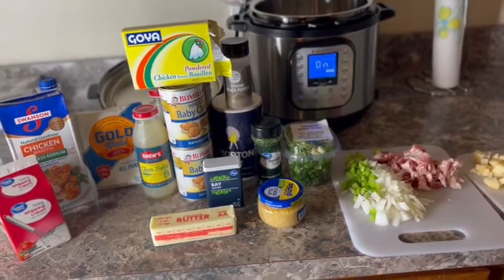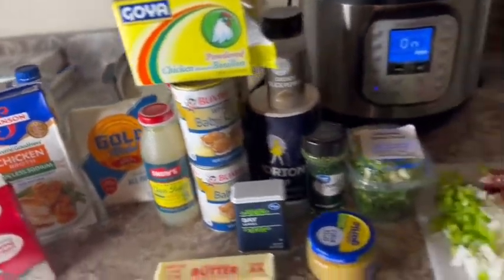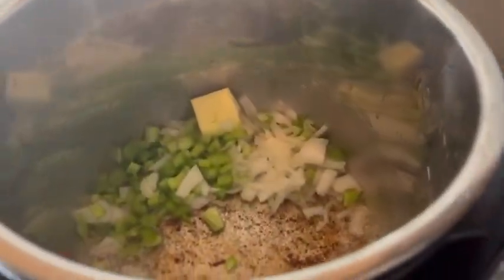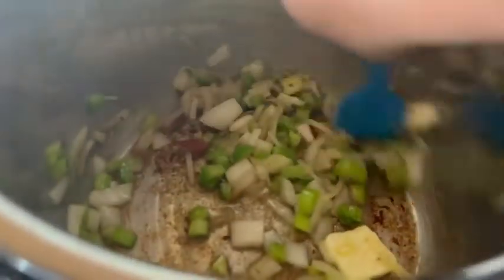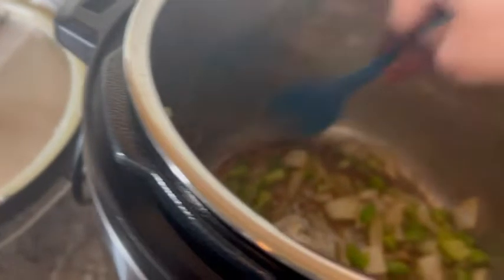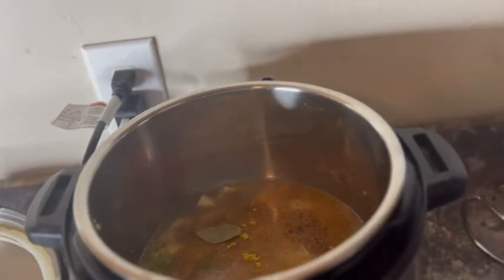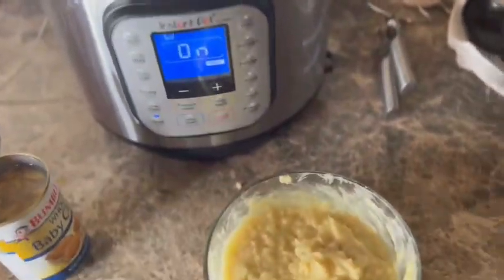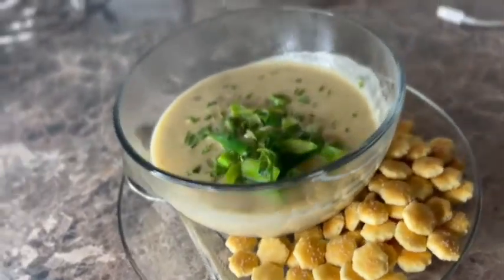Vlogmas Day 3: Homemade Instapot clam chowder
Please reach out for any feedback or even to vent I am here to listen